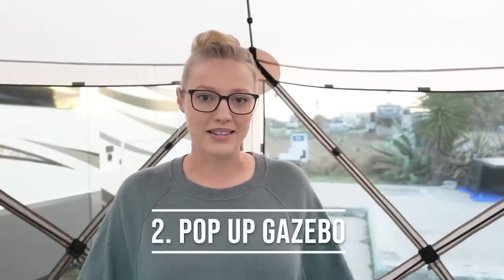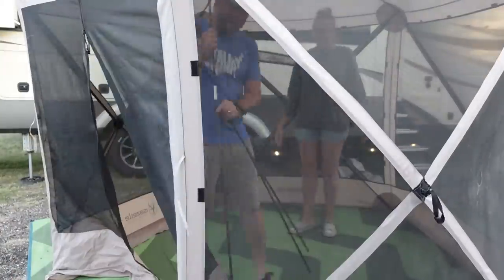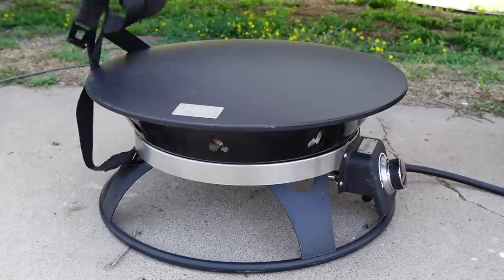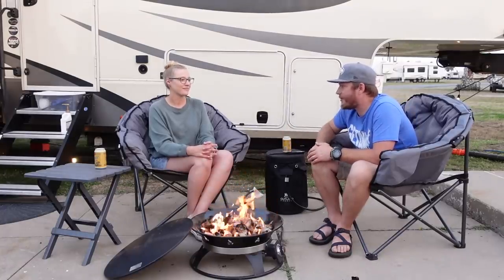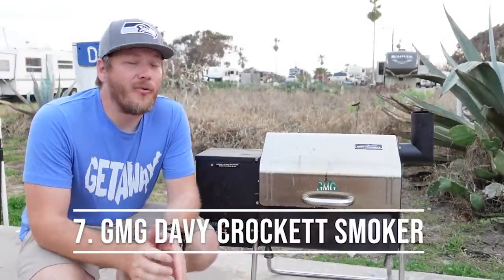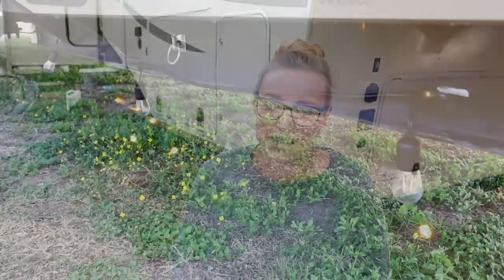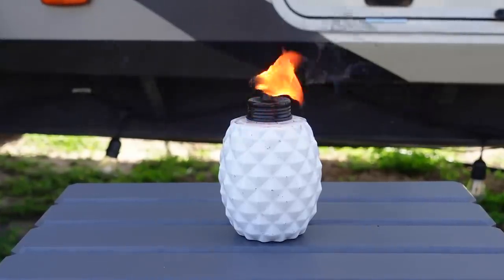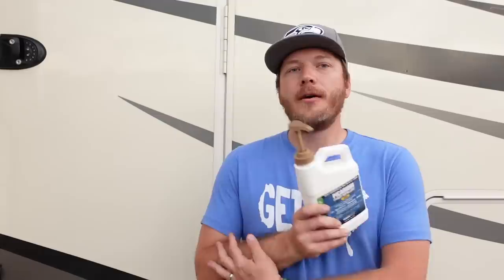TOP 10 RV OUTDOOR ACCESSORIES (TRIED AND TRUE!)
For even more great RV outdoor accessories, read our full blog with 30 awesome products

➝ This Episode:
We're sharing our top 10 RV outdoor accessories with you! We've tried all of these accessories and love them! Most of these products have been with us for years, with a few new favorites added to the mix. We'd definitely consider all of these recommendations tried and true! These RV accessories will take your outdoor game to the next level, and leave you with the perfect RV outdoor setup.

Below are the 10 products mentioned in the video:
1. Outdoor mat
2A. Pop-Up Gazebo, CLAM brand
2B. Pop-Up Gazebo, Gazelle
3. Outland Firebowl
4. Propane Cover
5. Club Camping Chairs
6. Folding Side Table
7. Green Mountain Grill Davy Crockett/Trek Smoker
8. LED String Lights with Shatterproof Bulbs
9A. Tabletop Tiki Torches
9B. Tiki Bug Repellent Fluid
10. Picaridin Insect Repellent

The newsletter is the best way to keep in touch with us and learn everything you need to know about RVing.